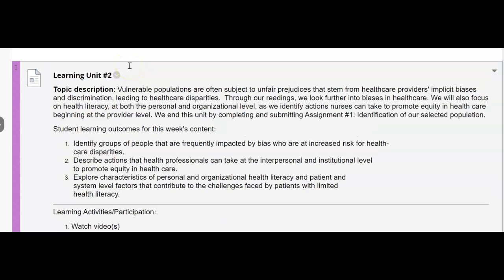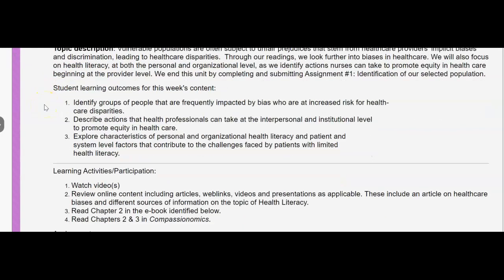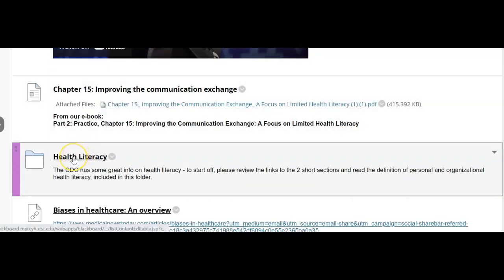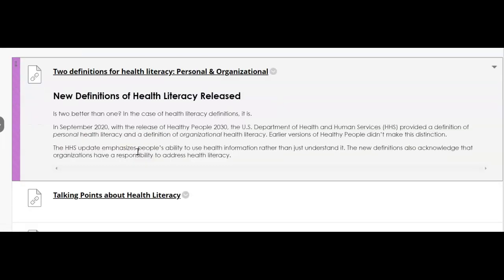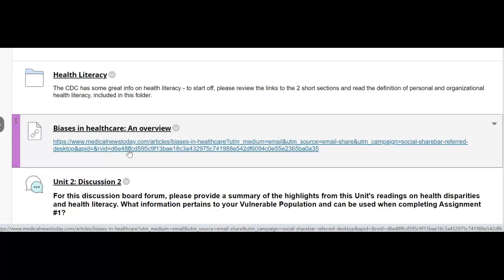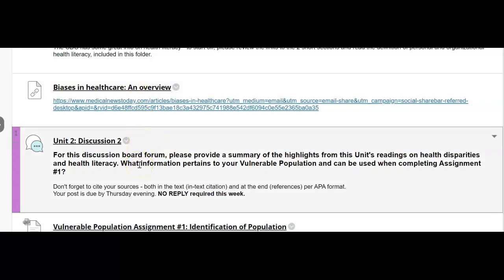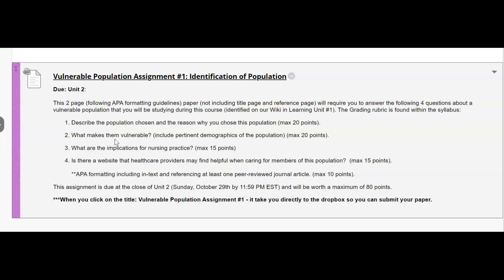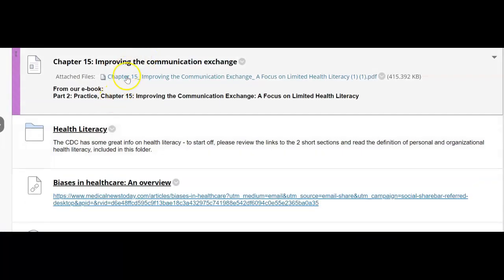NURS 504 LU #2